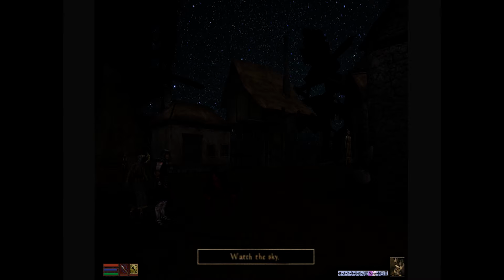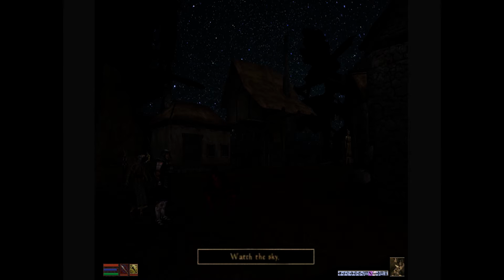"jvk1166z.esp" by RetardoTheMagnificent | Gamepasta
Morrowind was one of my fondest memories of moving to PC gaming I think I might play it again...

Have a scary story, Creepypasta, Gamepasta or Pokepasta you want me to narrate? Submit it to my subreddit!

My Rig:
Ryzen 5 1600
Gigabyte AB350m-HD3
AMD Radeon RX580 Sapphire Pulse 4GB
8GB Hyper-X Fury 2133 DDR4

Game Consoles:
Nintendo 3DS "NEW"
Xbox 360 Elite